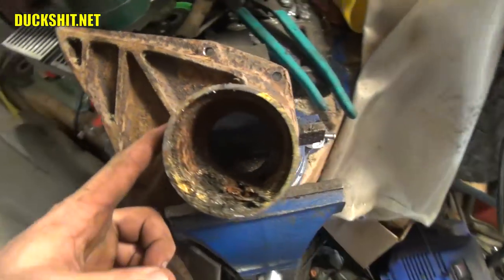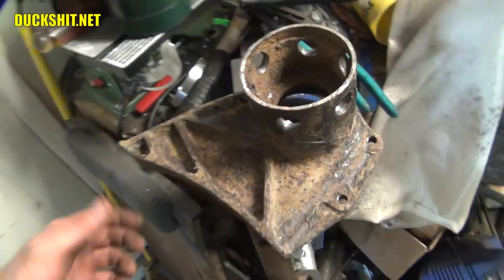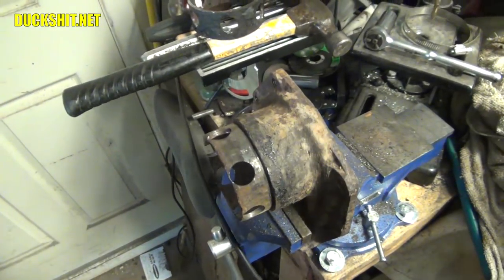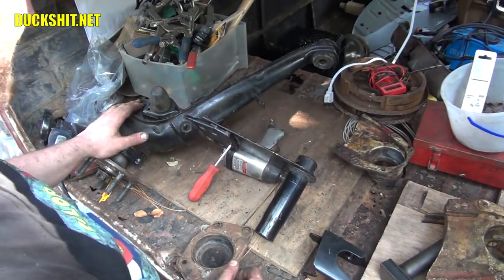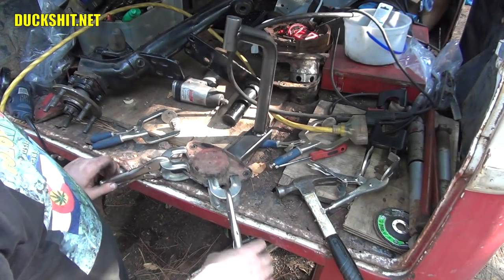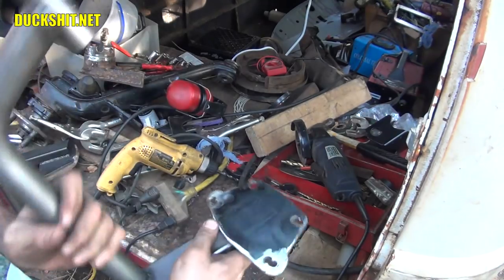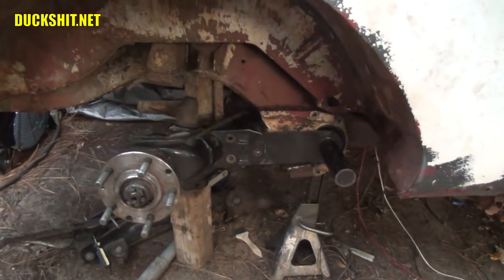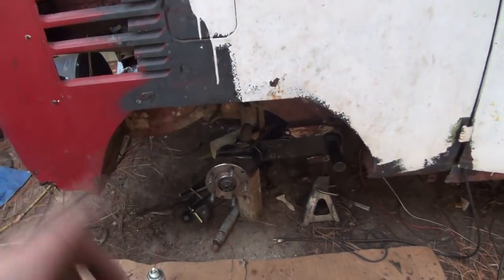VW Beetle IRS Upgrade to Bus - 1967 VW Bus - Gregory - 13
After narrowing the VW  Bus torsion bar housing, I wanted to also upgrade to a VW Bus IRS conversion.  I grabbed some VW Beetle trailing arms that actually came off of my VW Beetle (Eleanore) a couple years ago and mounted them on the VW Bus with a (modified by me) VW IRS jig intended for Beetles with some aftermarket VW IRS pivots.   It fit together quite well, it was only difficult getting my body under the VW Bus to make the cuts and do the welds.  It came out nicely!